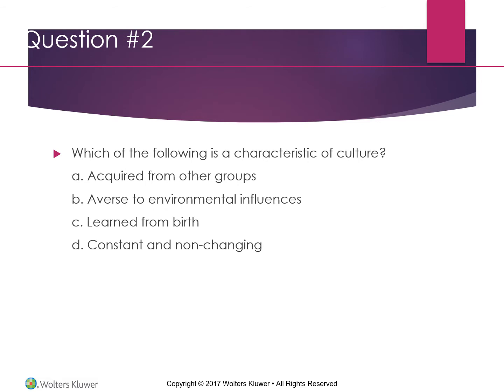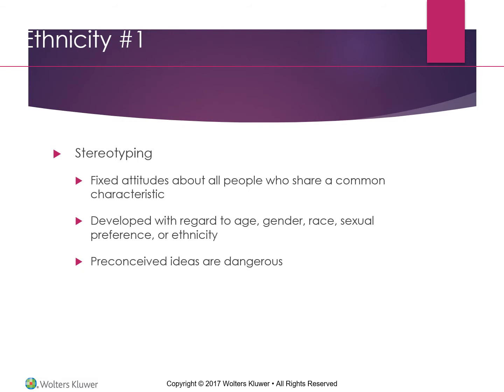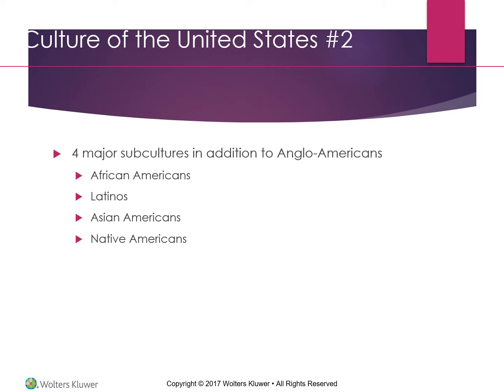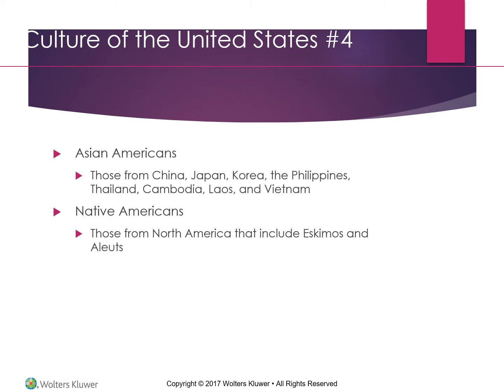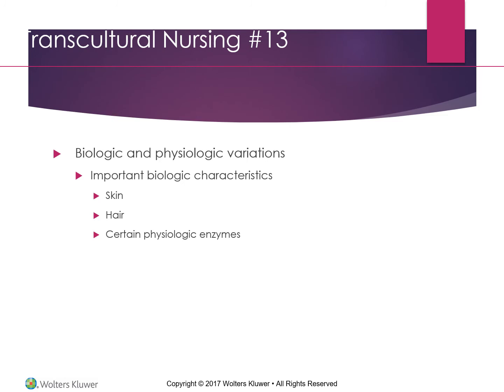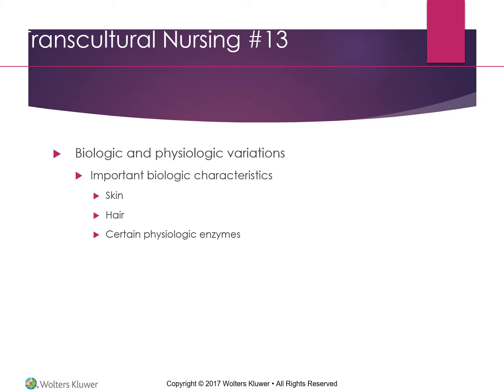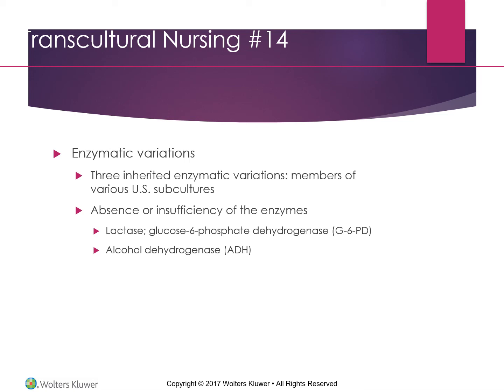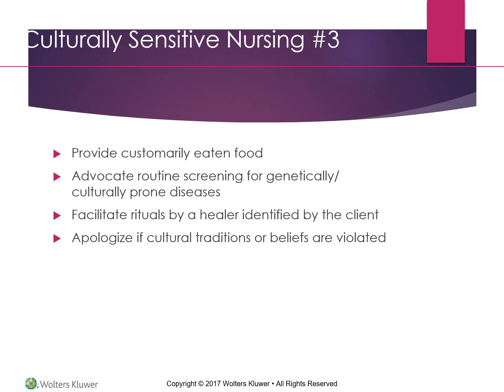Culture adapted nursing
Nursing lecture introducing the concept of nursing applied to culture.